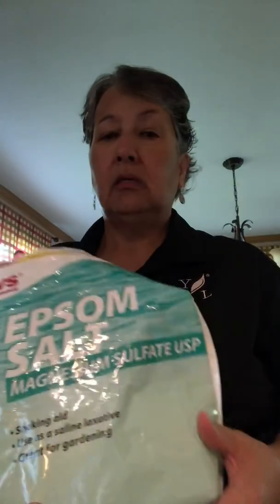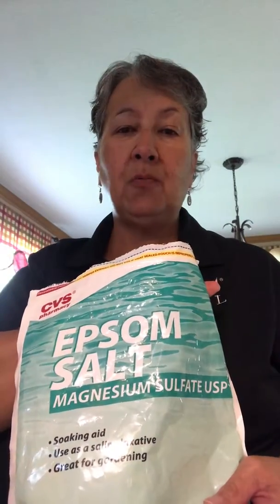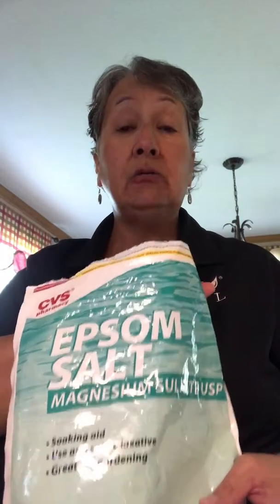iChoose Knowledge DIY Panaway Melissa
Bath Salts Featuring Panaway